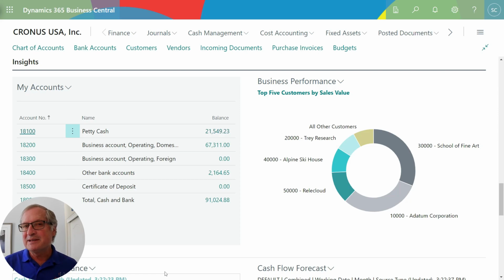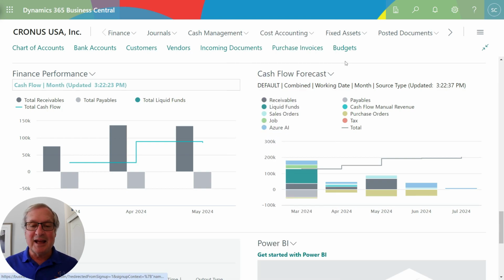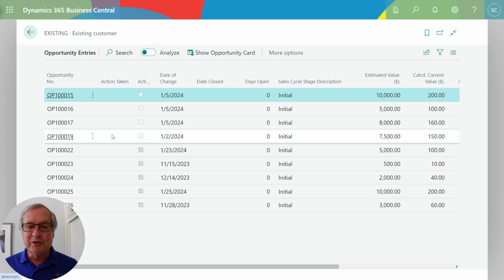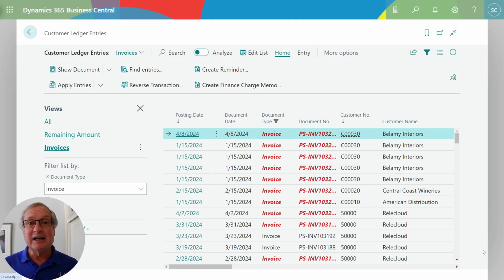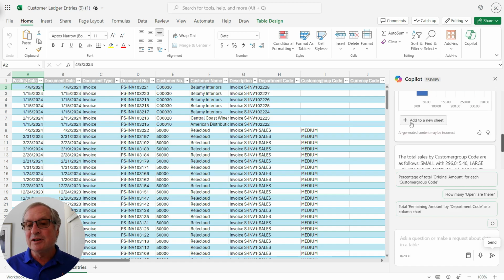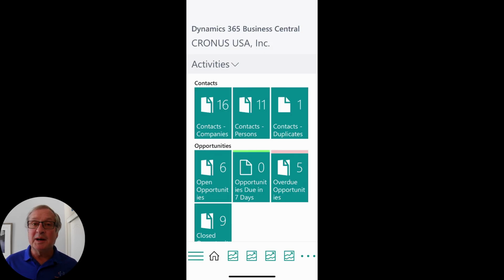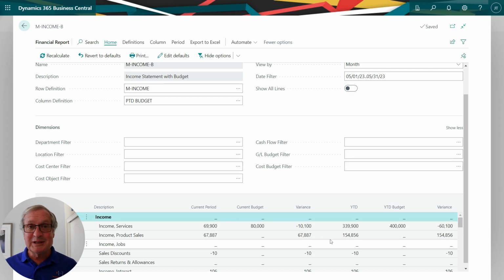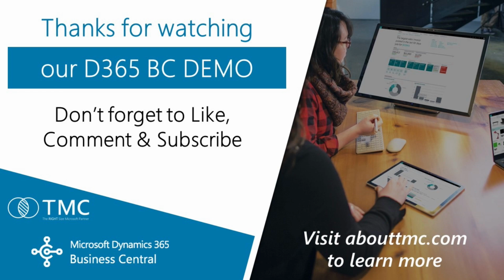How do Business Owners use Dynamics 365 Business Central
In this video, we are going over the top 3 challenges business owners face daily and how Business Central can address those concerns.

 Chapters:
00:00 - Business Owner Highlights in Dynamics 365 BC
00:30 - Cash Position
01:02 - Cash Flow Forecast
02:22 - Sales Opportunity Management
03:55 - Sales Analysis with Copilot
06:28 - Business Central Mobile App
07:13 - Financial Reports
08:32 – Conclusion